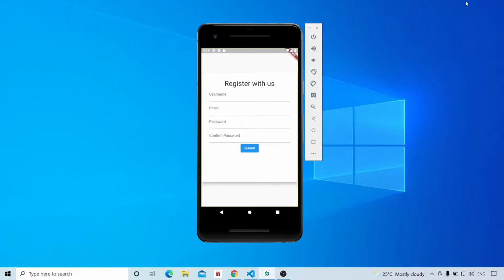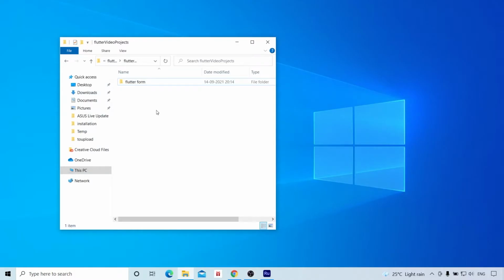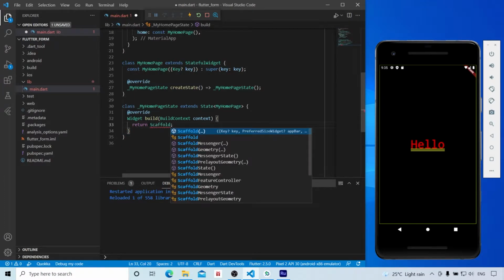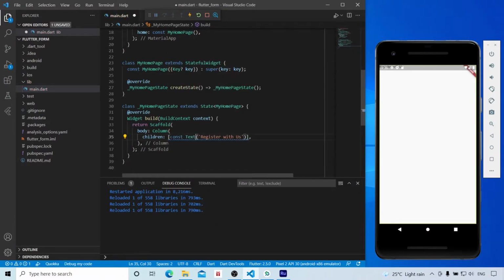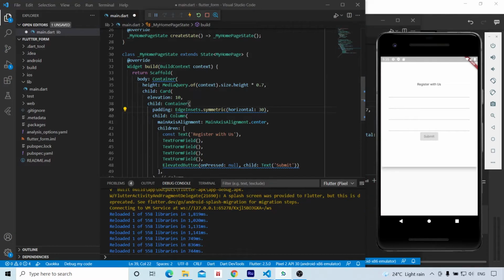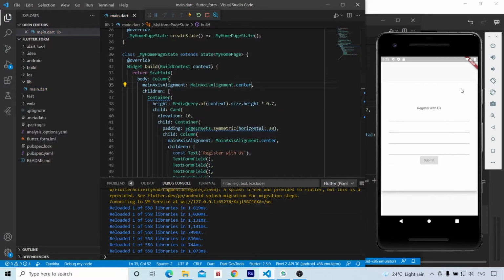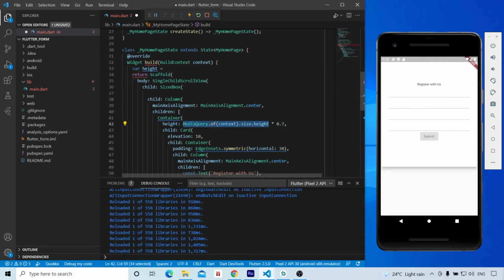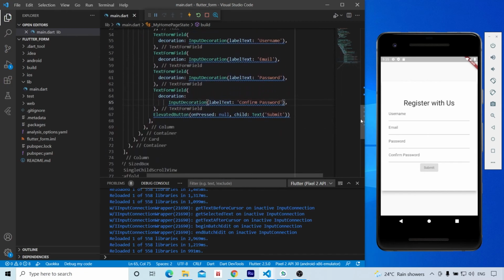Building a Form With Flutter | Create UI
We will build a form UI in this video.

0:00 Introduction
1:11 Create Form UI
5:38 Steps for solving the render overflow when keyboard is opened